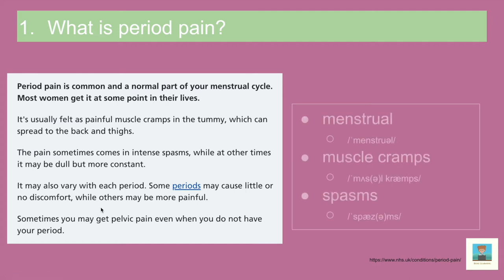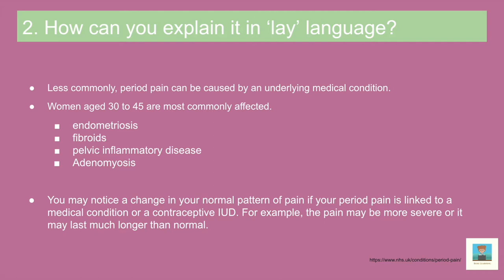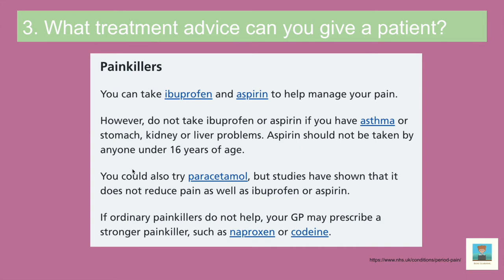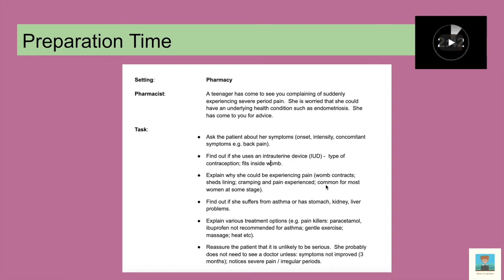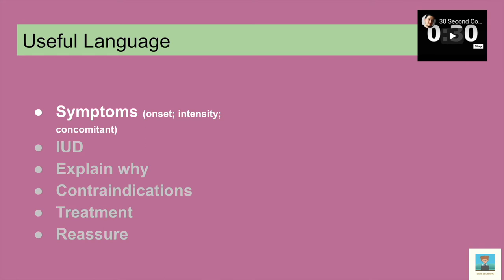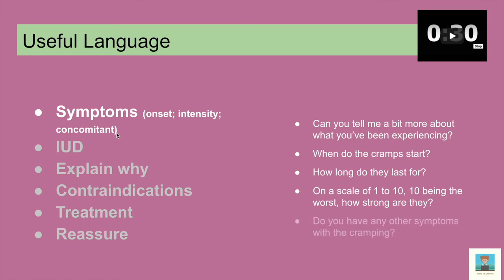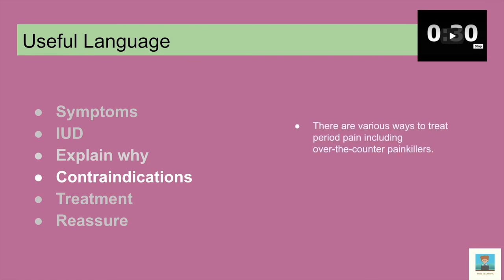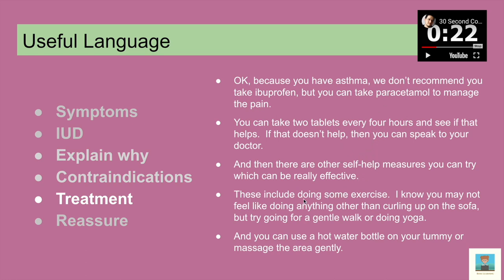OET Vocabulary Quiz 27: Period Pain. Pharmacy Speaking Special with Roleplay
In this video, we go through useful language and look at how you can advise your patient on managing the pain associated with the menstrual cycle.

We'll look at a pharmacist's roleplay together, breaking it down, and looking at useful phrases and pronunciation.  Don't worry if you're not a pharmacist, you can still use the language and adapt the roleplay for your own profession.

Content: Bose Learning

Pictures: stories/ pch.vector - freepix

0:00 OET Vocabulary Quiz
8:39 Pharmacy Roleplay Card
11:42 How to Advise a Patient